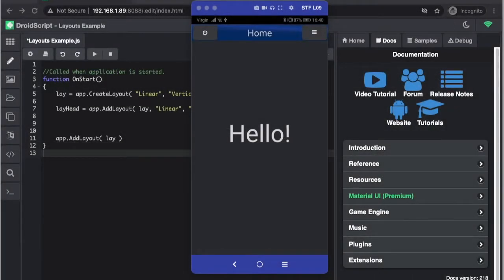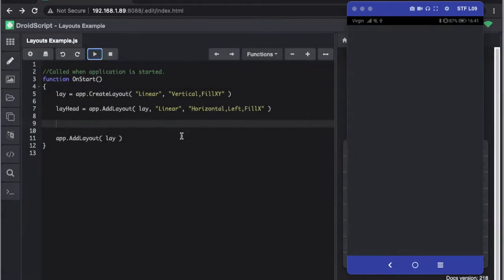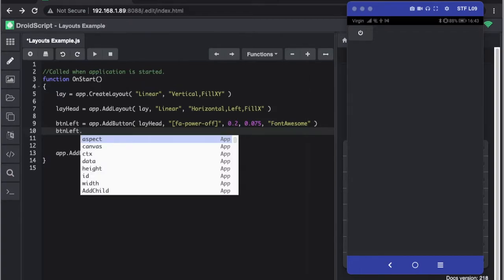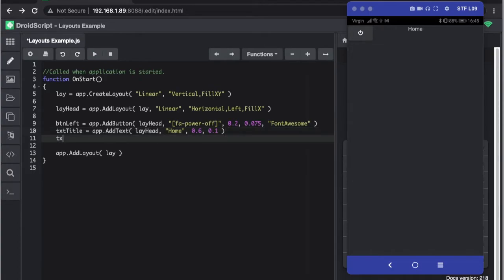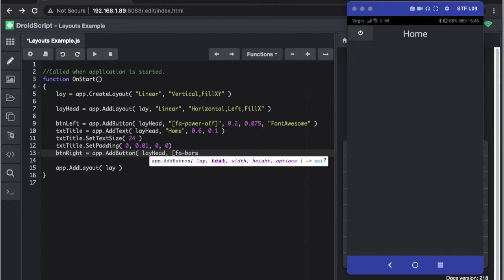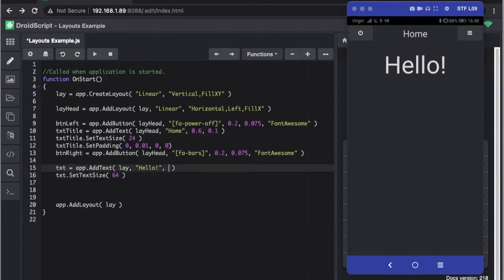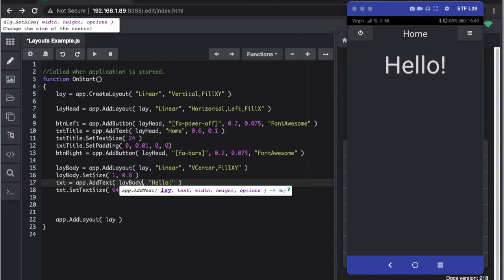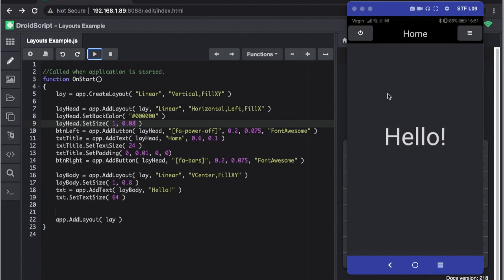DroidScript Tutorials - Adding headers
In this tutorial I show you how you can create a header with buttons and a title.  Learn how to add icons to your buttons.

This video uses the DroidScript WiFi IDE which is accessible in a web browser. To access this IDE you must first activate it by pressing the WiFi icon in your DroidScript app on your phone.   When it goes green you can type in the ip address that is shown in the pop up dialog that appears when you press the button.